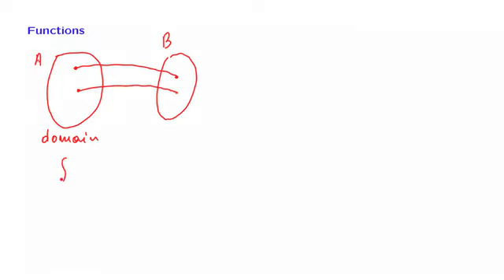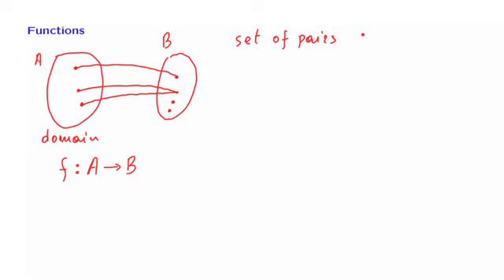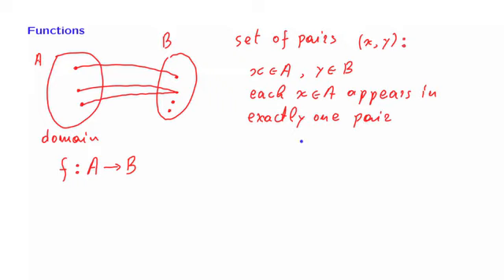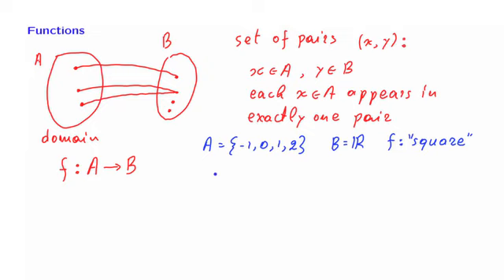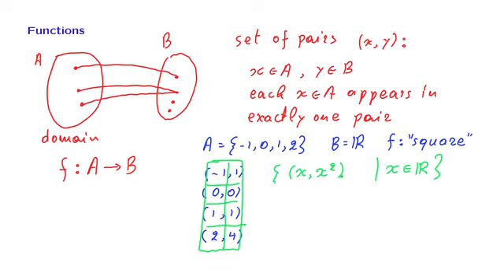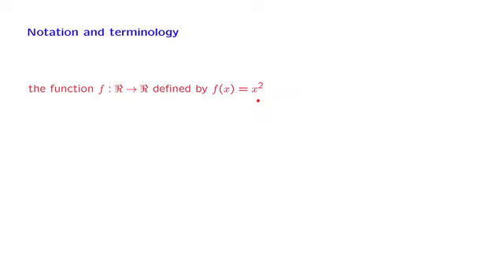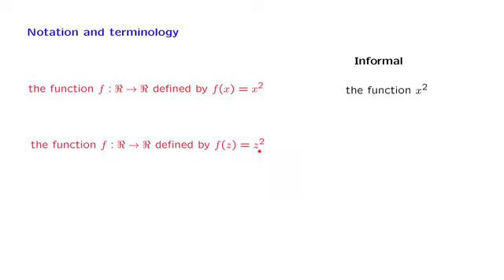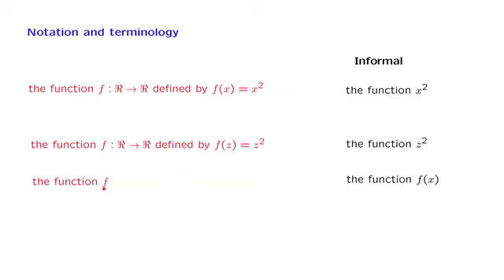Introduction to Probability Course Lesson 254